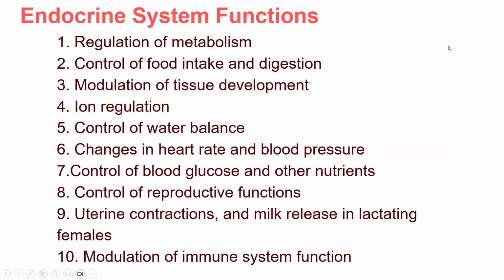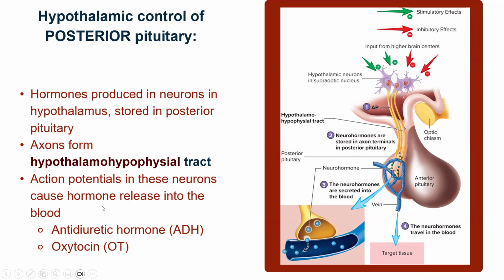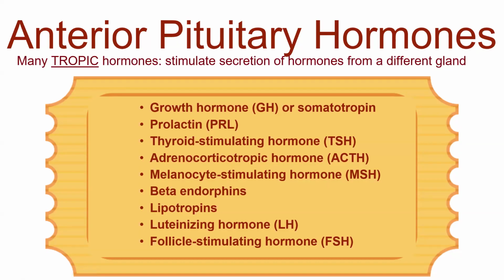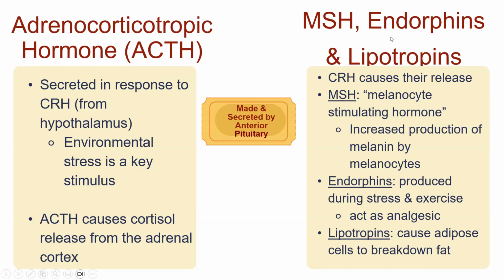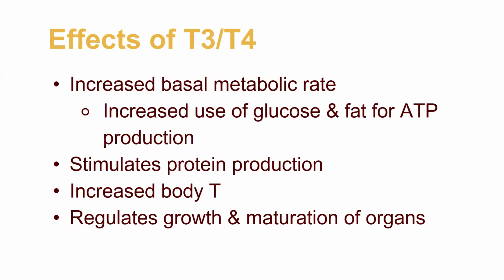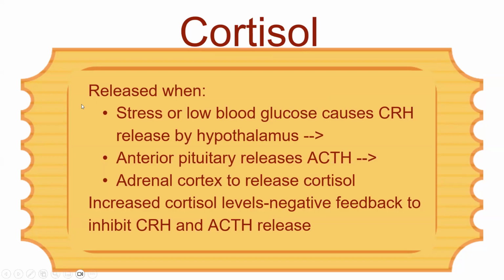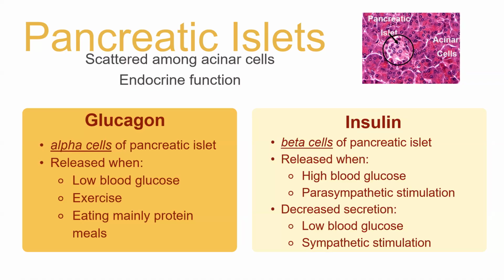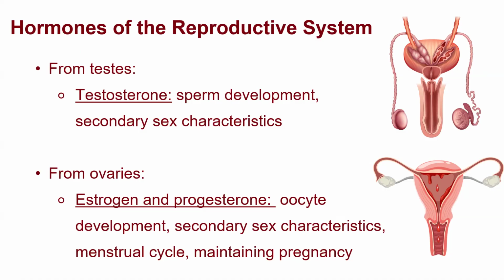BIO120 Ch. 18: Endocrine Glands & Hormones